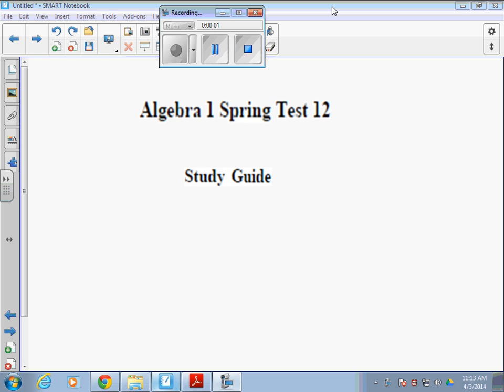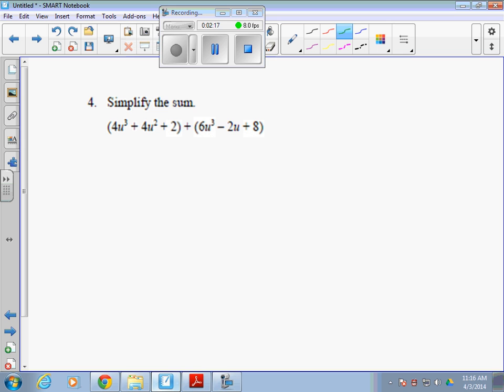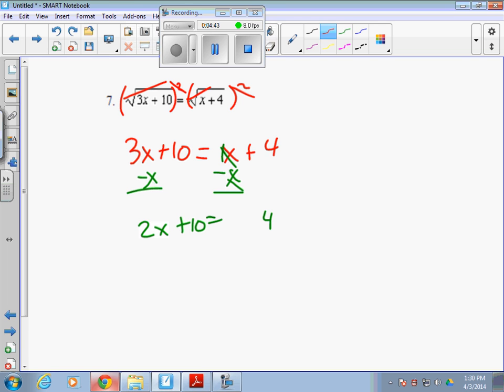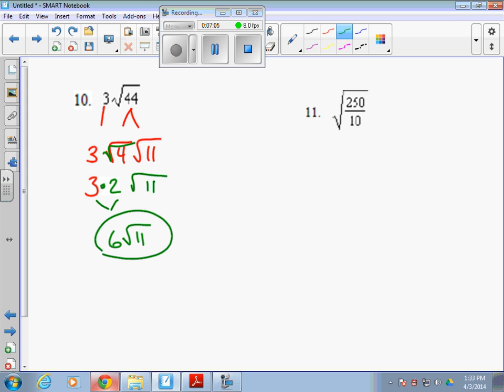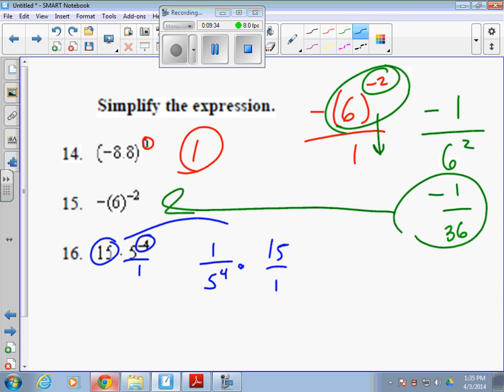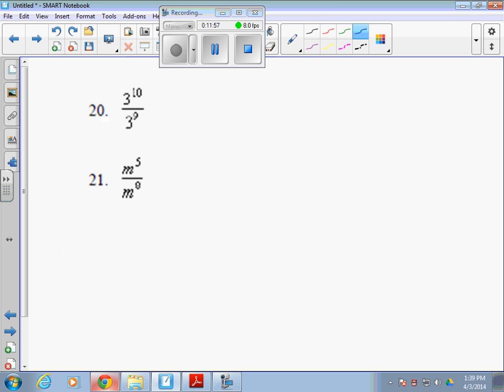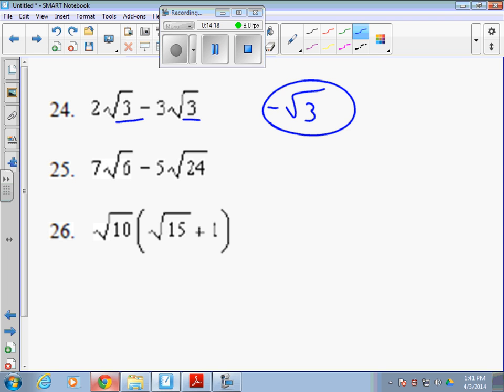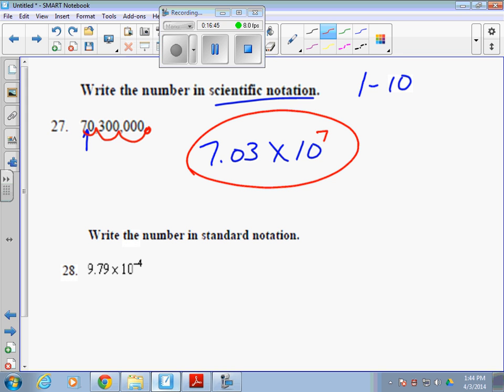20140403 Alg 1 Spring Test #12 Study Guide